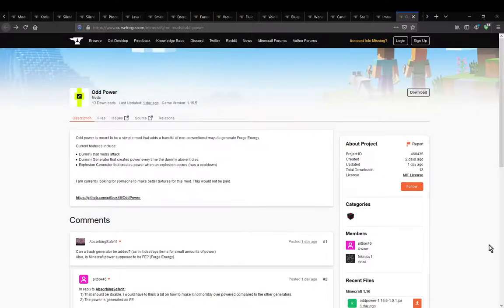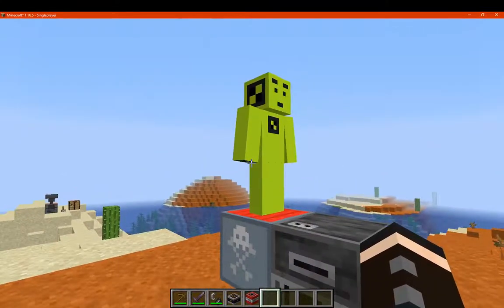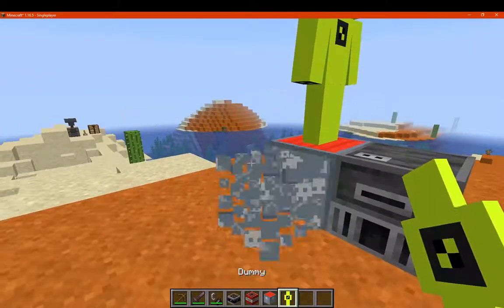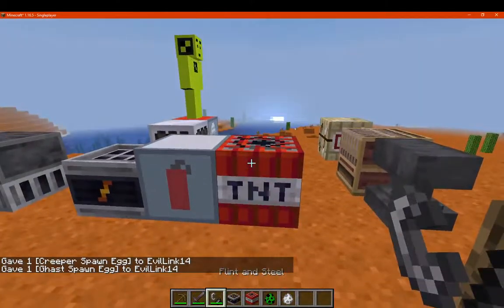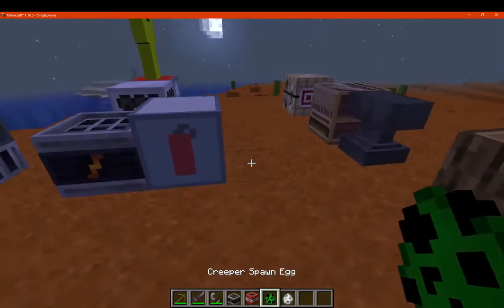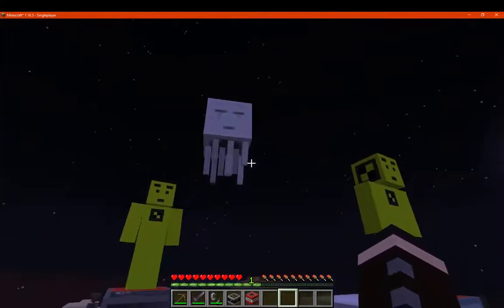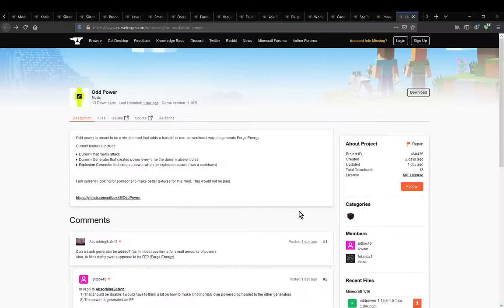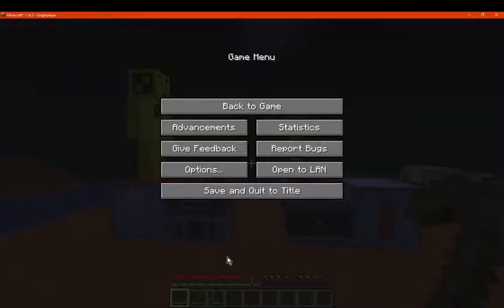Odd Power 1.16.5 Forge Mod Overview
A mod that adds 2 new generators. One for placing and hitting a dummy, the other being for explosions.